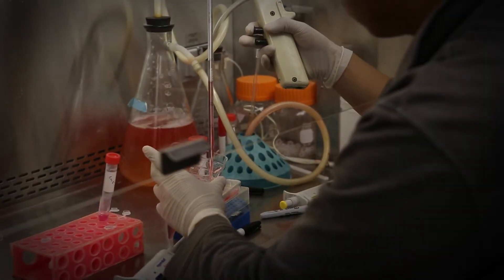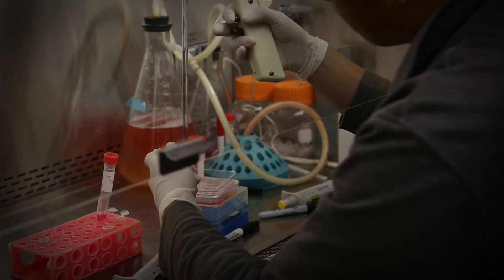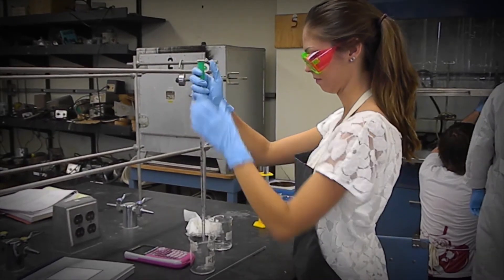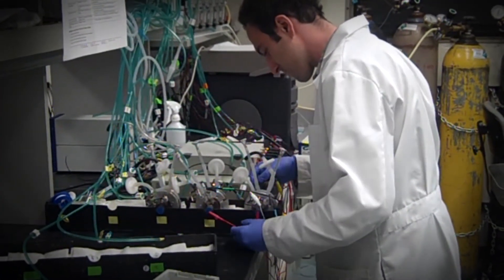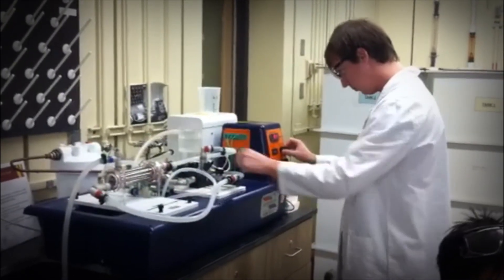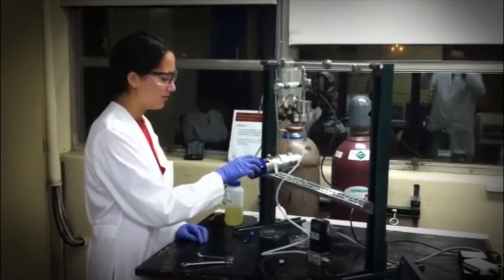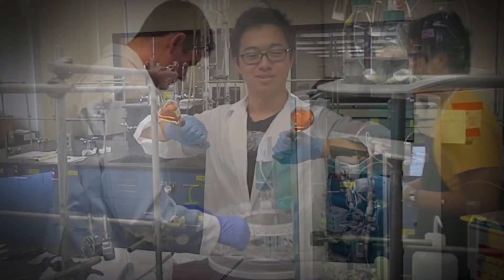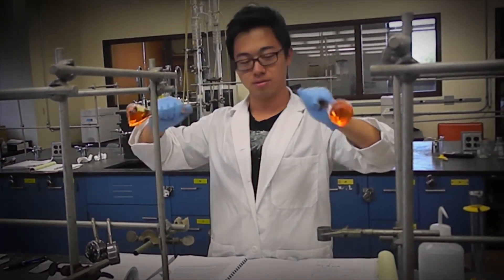ViterbiClass: Chemical Engineering at USC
Meet a few current Chemical Engineering students and faculty, learn about what Chemical Engineers study, hear why students choose to study Chemical Engineering, and see the research and career opportunities available here at Viterbi!